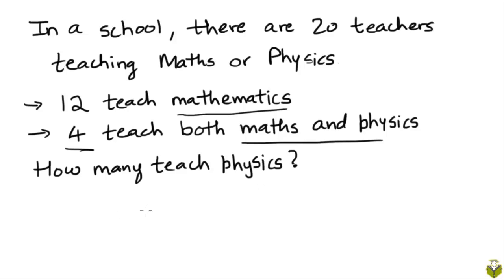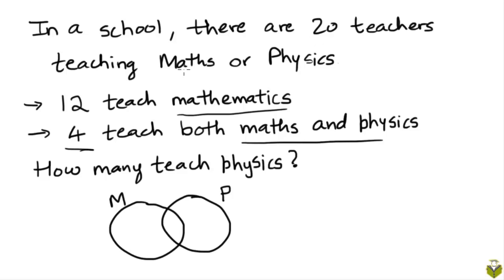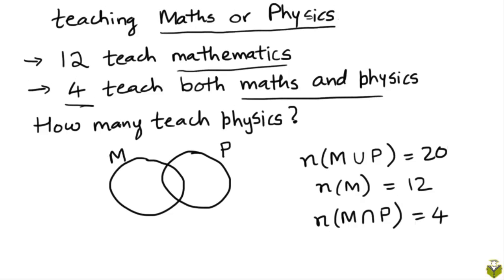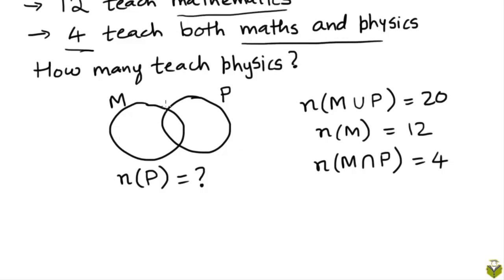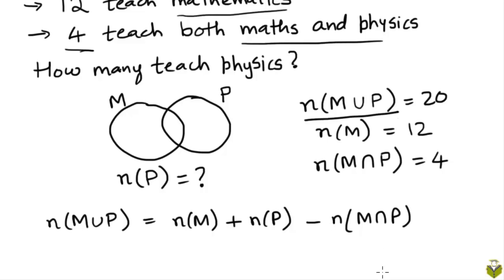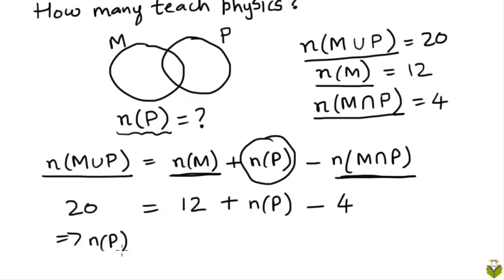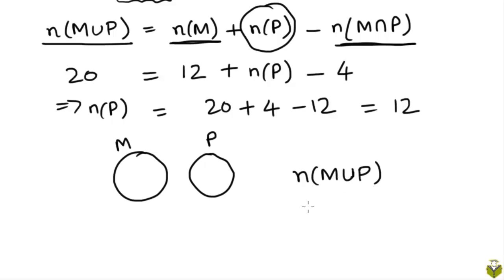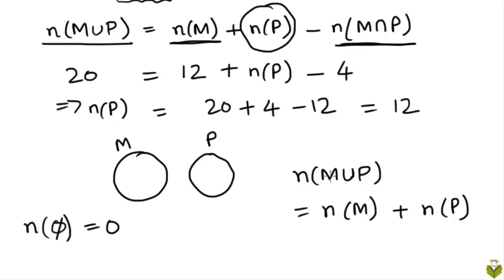62 General formula for computing number of elements in the union or intersection of two sets